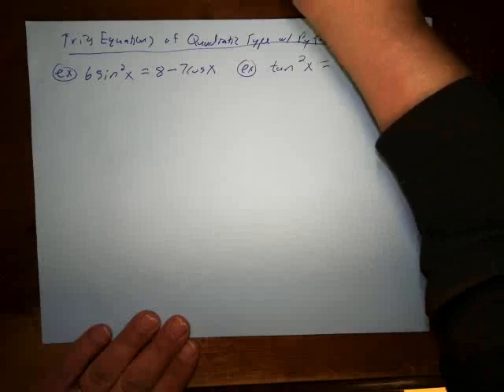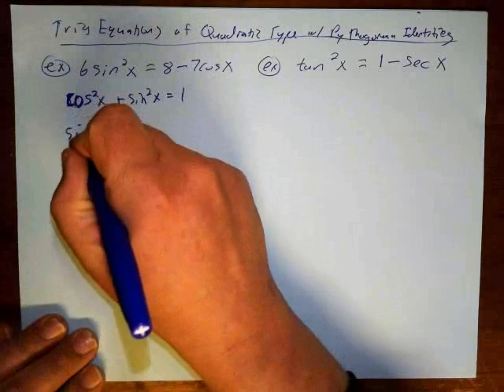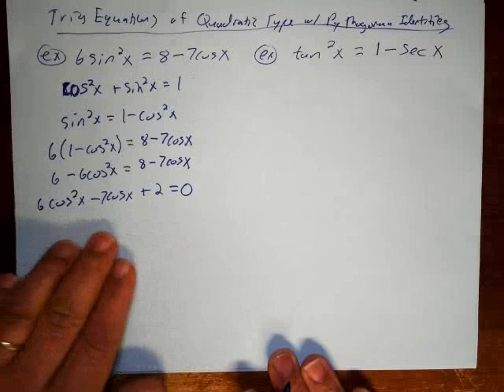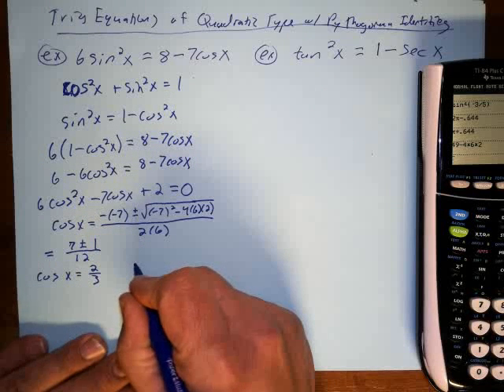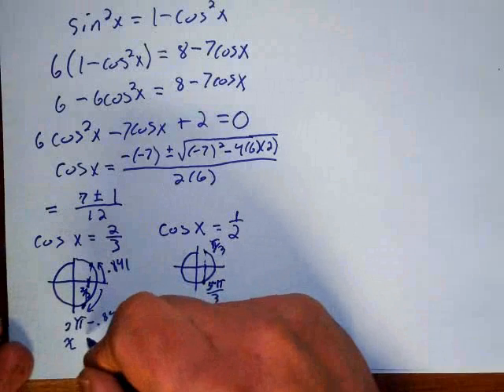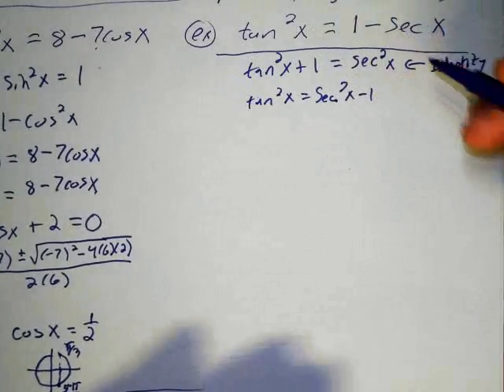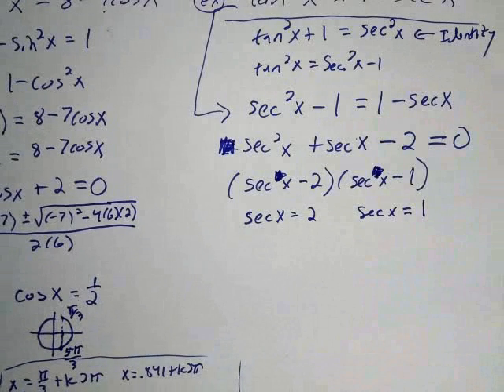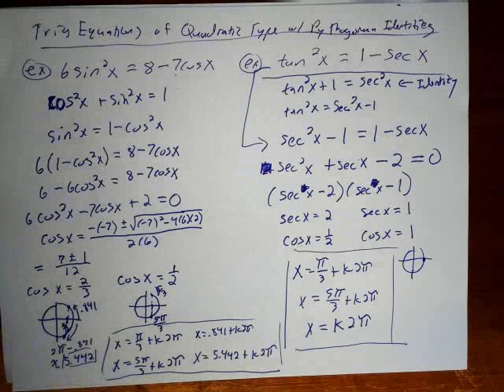Advance Trig Equations Quadratic Type with Pythagorean Identities